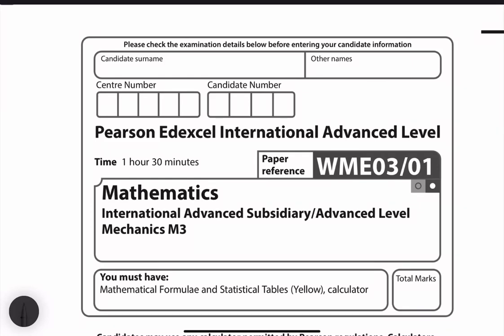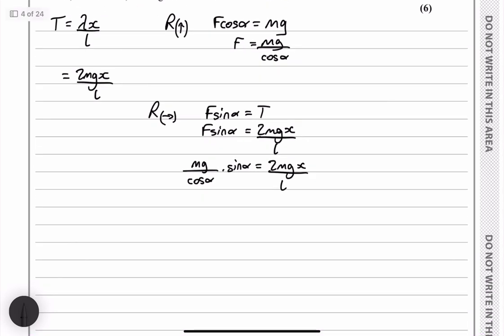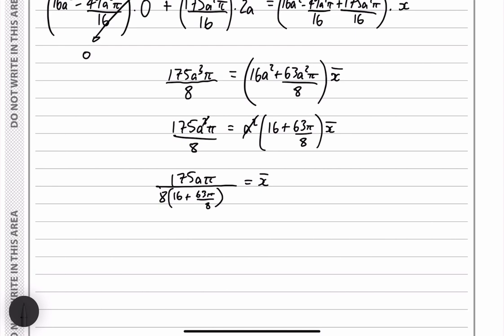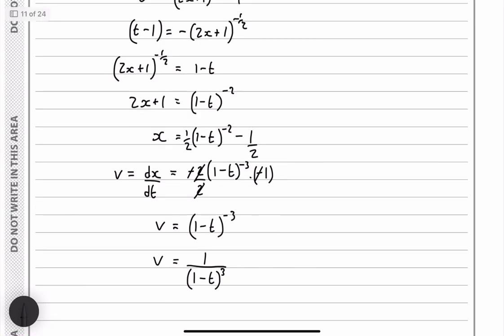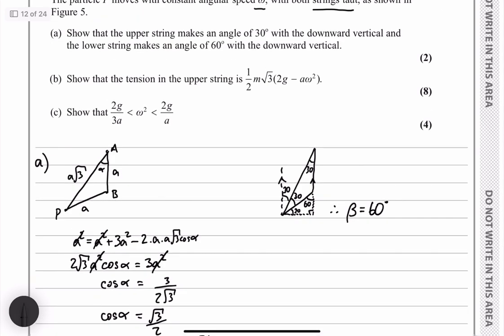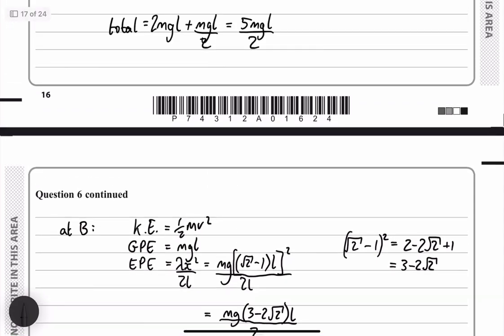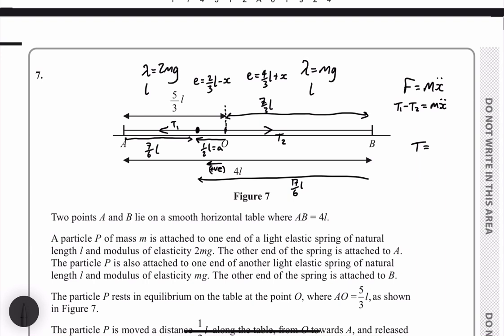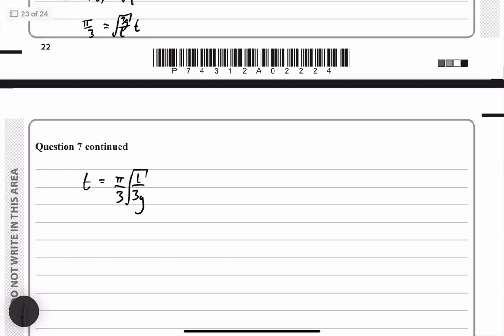M3 Exam Walkthrough - January 2023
A full walkthrough of the January 2023 paper for the M3 module.

I’m not aware of any mistakes in this one, but if you see anything wrong please do let me know via the comments section. Thanks.

00:00:11 Q1 Volume of revolution and Centres of mass
00:06:39 Q2 Elastic strings
00:10:12 Q3 Centres of mass and Statics
00:21:21 Q4 Kinematics
00:27:09 Q5 Circular motion
00:39:02 Q6 Circular motion and Elastic strings
00:50:12 Q7 Simple harmonic motion